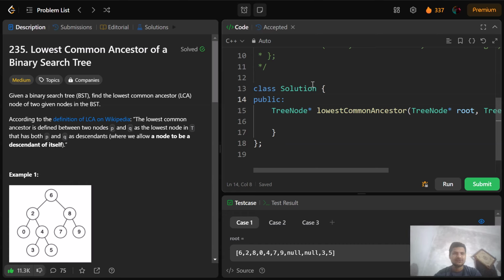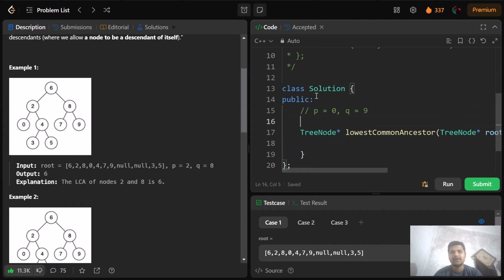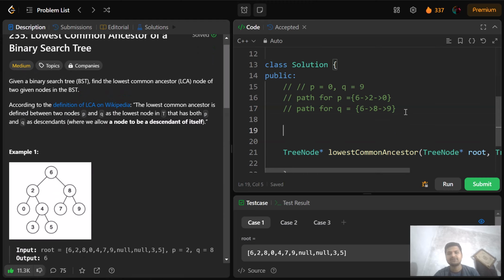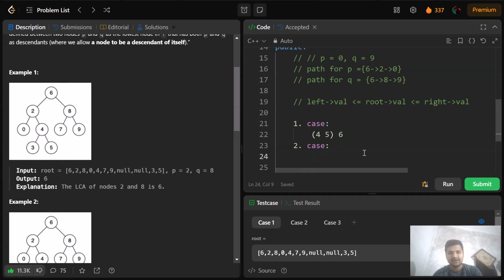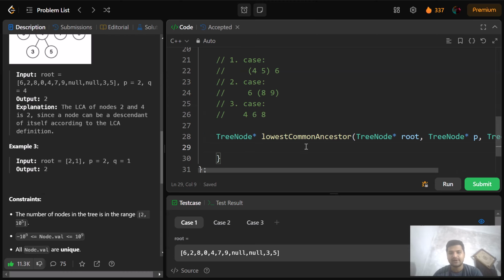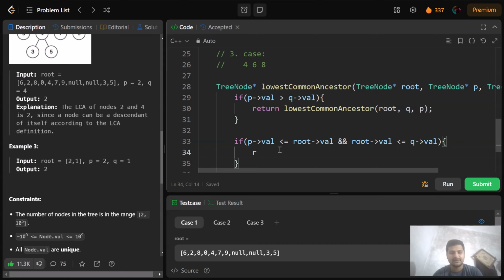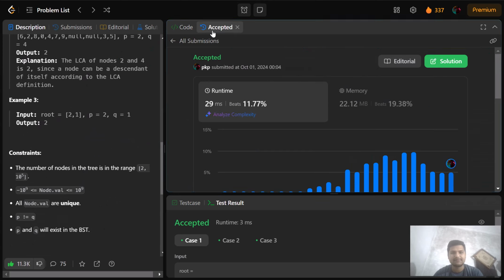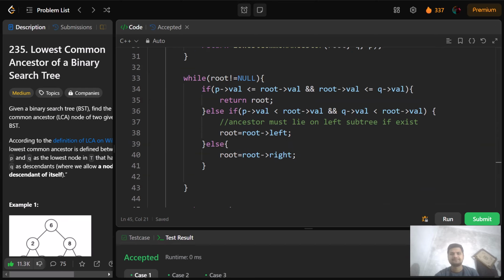10. Lowest Common Ancestor of a Binary Search Tree | DSA grind 169